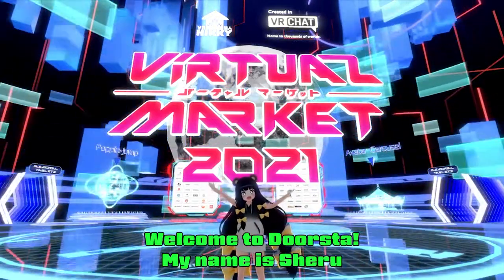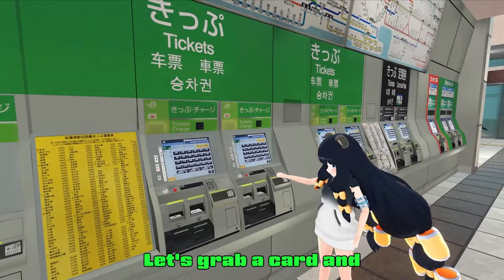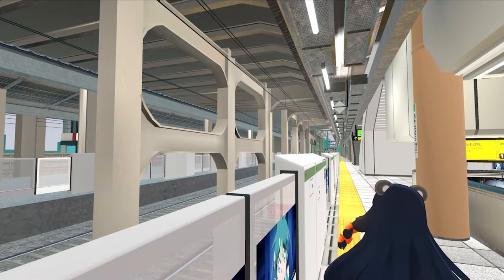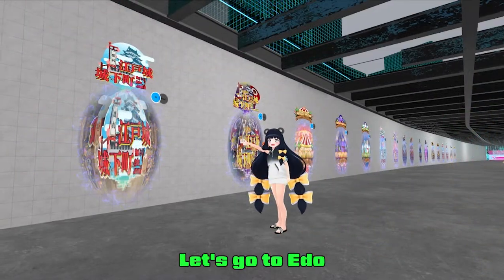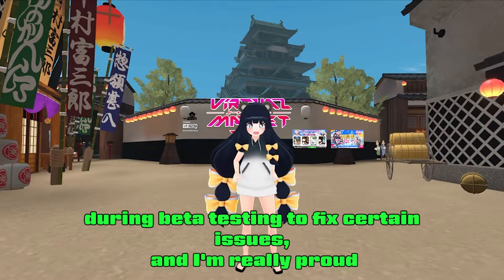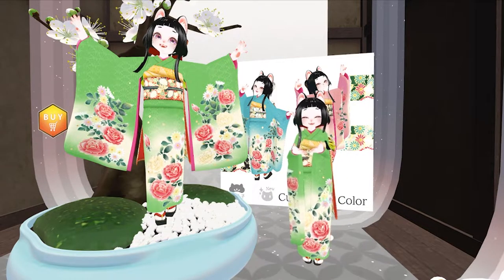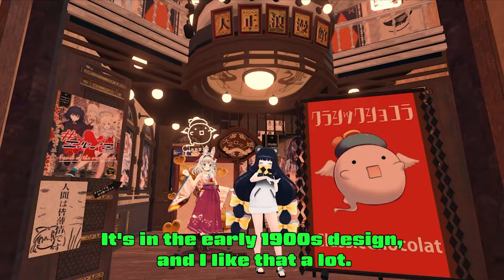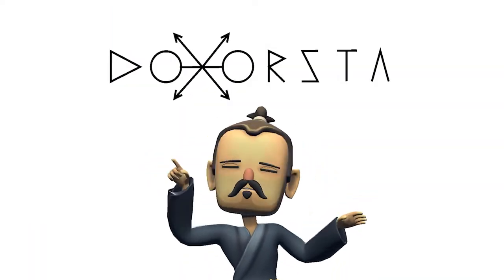Virtual Market 2021 winter